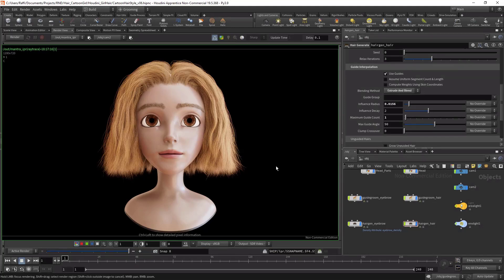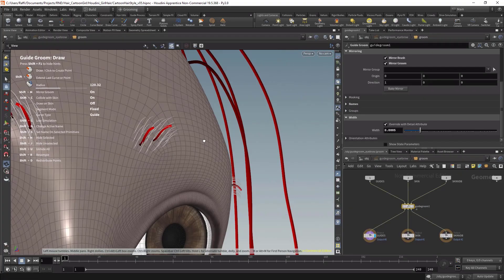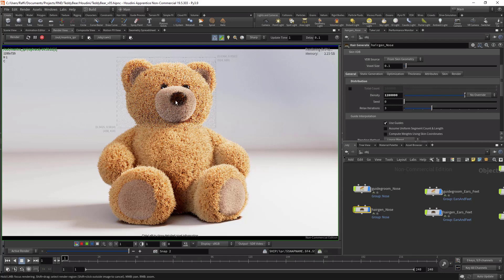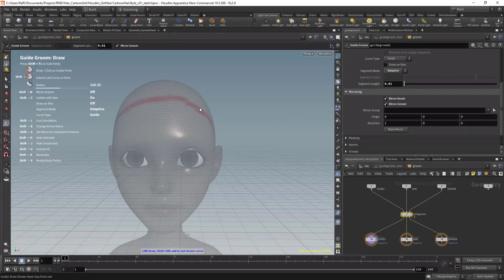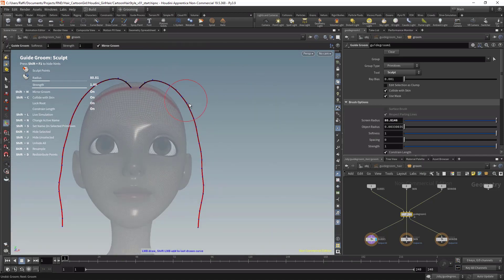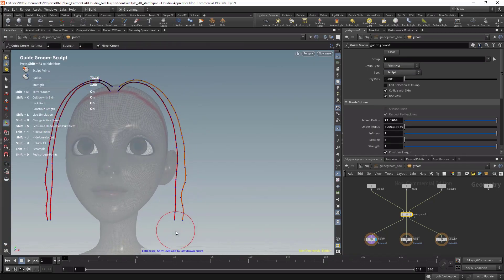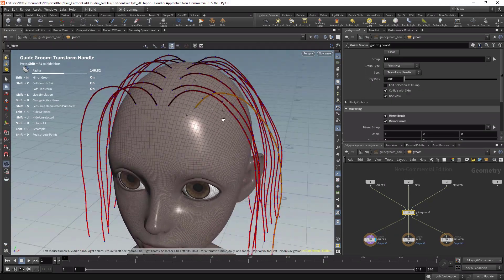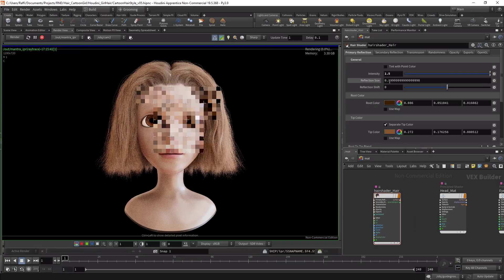Hair and fur in Houdini 19.5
Learn AI for VFX